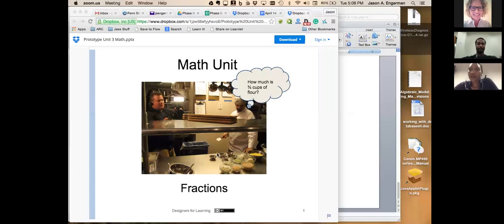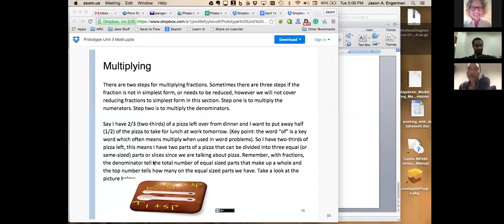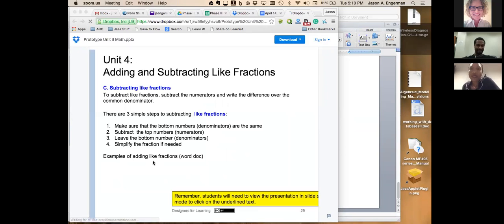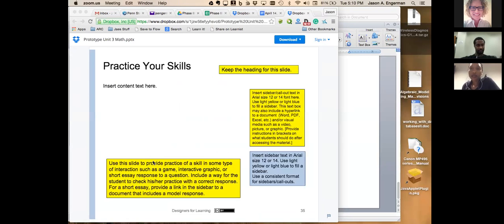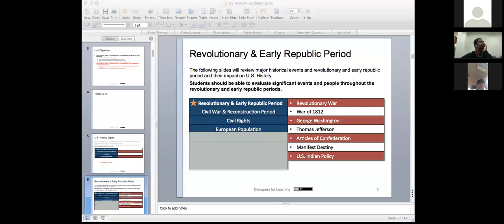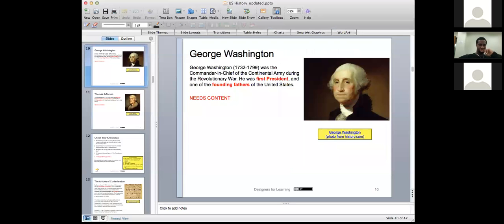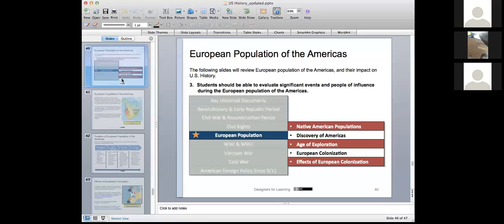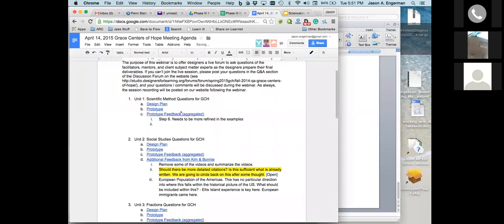Designers for Learning Webcast 28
This webinar offered designers a live forum to ask questions of the facilitators, mentors, and client subject matter experts as the designers prepare their final deliverables.